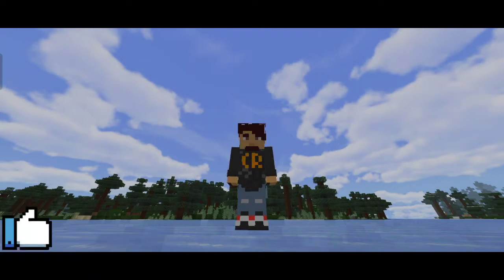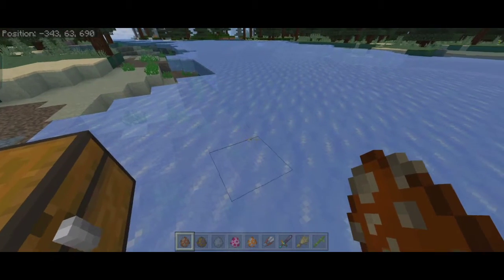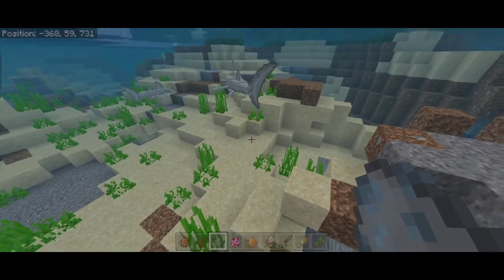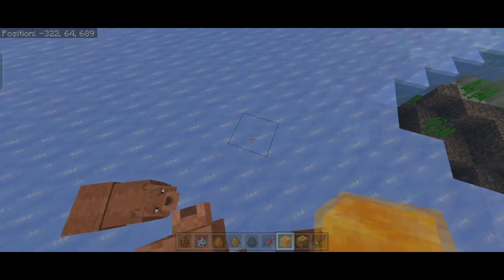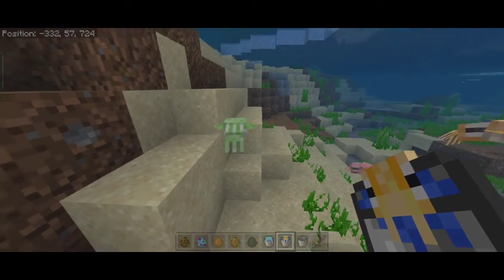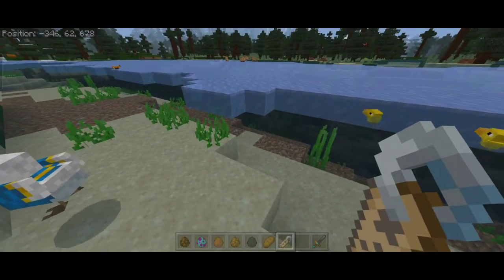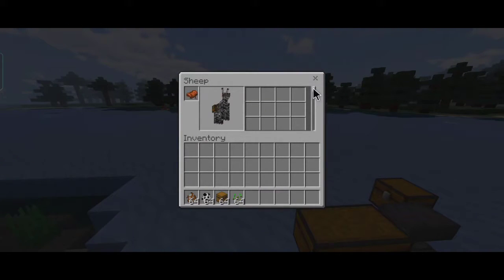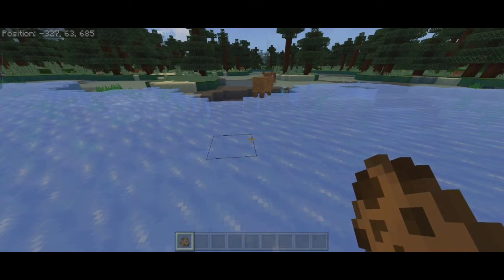Rj's Mob's Beta 2 Addon For (Minecraft PE 1.18+ )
📱Divice spec📱

Name : Realme X3 super zoom
Processor : Snapdragon 855 plus
Memory : 128 UFS 3.0
Display : 6.6" 1080×2400 IPS lcd 120Hz
Ram : 8 ddr4 X

ArkMobile at Epic graphics 60fps

🎦 Editing software 🎦

Adobe Rush

Kinemaster

Recorder : Divice buildin recorder

🎵 Music Used🎵